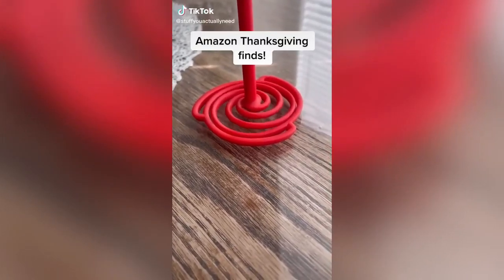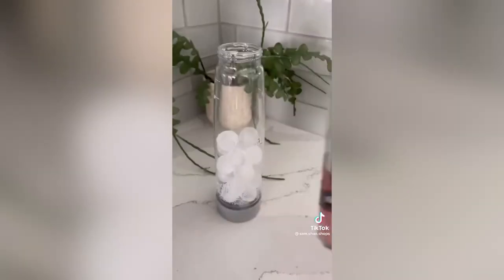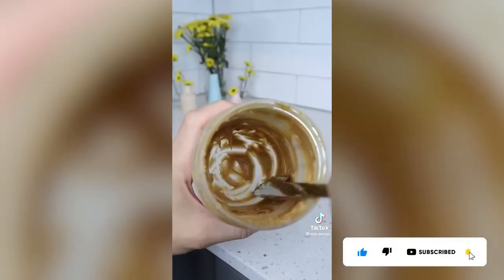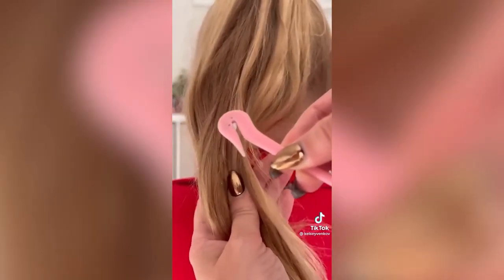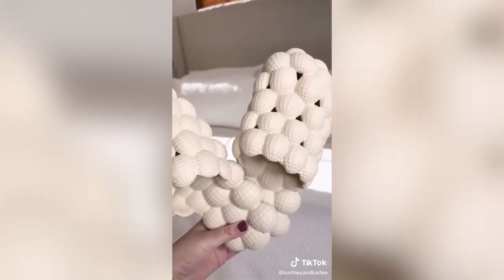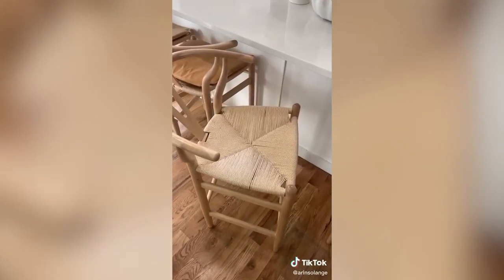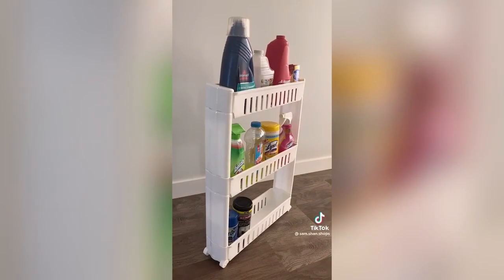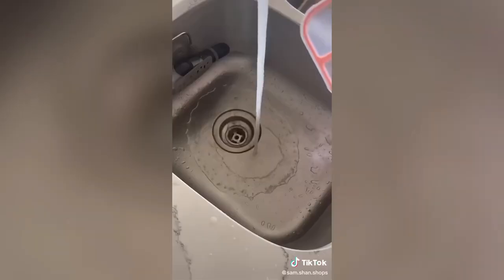2023 AMAZON MUST HAVE | TikTok Made Me Buy It Part 1| Amazon Finds | Compilation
Links -
00:00 - Intro

00:05 - 3-in-1 Adjustable Potato Ricer

00:22 - electric candle lighter

00:37 - LANEIGE Lip Sleeping Mask

01:06 - Rotating Storage Rack
Clothes Storage Bag Organizer
Under Door Draft Stopper
Portable Neck Warmer
Heated Portable Camping Chair
Reusable Heat Packs
Coffee Mugs Set
Hand Warmers Rechargeable
Potato Masher

01:50 - Digital Alarm Clock

02:07 - Soda Maker Machine

02:33 - No Show Socks

02:45 - Nonstick Cookware Sets

03:29 - Cooling Machine Washable

03:51 - Car Cup Holder

04:15 - Spatula Spreader Knife
Instant Beverage Cooler
Prep & Storage Station

04:46 - Kitchen Towel Hooks

04:55 - Sealed Food Storage

05:12 - Mattress Lifter
Bedside Water Carafe Set
Table LED Night Light
Sparkling Water and Soda Maker

05:35 - Toothpaste Tube Squeezer
Electric Lighter
Cereal Bowls for Kitchen
bowls set
Night Light
Bands Cutter for Hair
Acid Serum for Face

06:35 - Pet Deshedding Brush
Bed Pillows
Guacamole ProKeeper
Supaclip #40 Dispenser
Mosquito Repellent Incense Sticks

07:22 - Sunglasses Organizer Case
Toiletry Bag
Hangers for Clothes
Travel Jewelry Organizer

07:54 - Ghost Shape Cups

08:17 - JBL Clip 4
Bubble Slides
Nugget Ice Maker
Hair Catcher

08:46 - Portable Cereal Cup
Cracker and Cookie
Bread dispenser
Pull Out Shelf
Sliding Tray for Coffee

09:14 - Cup Cozy Pillow
Foam Bed Pillow

09:33 - Gamepad Controller
Cell Phone Stand

09:46 - Clear Glass Vases
Cherry Blossom Branches
BOWL SET

09:57 - Desk Chair
Accent Chair
Height Barstool

10:52 - Air Mattress with Frame & Rolling Case
Condiment Fork

11:26 - Rapid Egg Cooker

12:37 - Rolling Storage Cart

12:58 - Collapsible Charger Organizer

13:13 - Jar Opener

13:40 - Wall Cleaning Wipes

14:32 - Dissolvable Labels

2023 February AMAZON MUST HAVE | TikTok Made Me Buy It Part 1 | Amazon Finds | TikTok Compilation

amazon finds room decor
amazon dupes